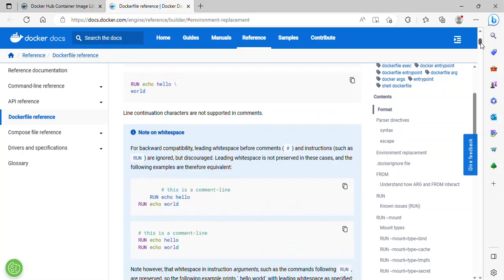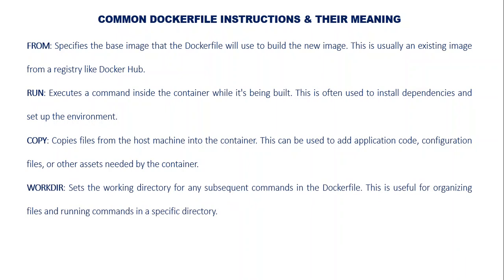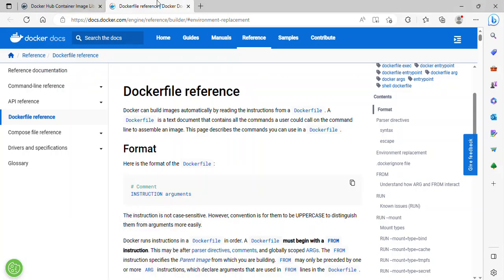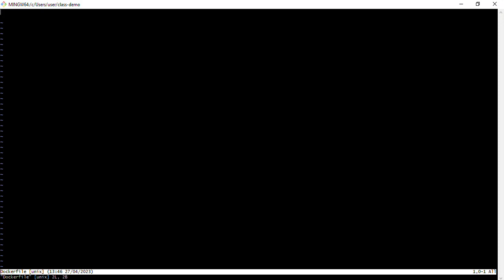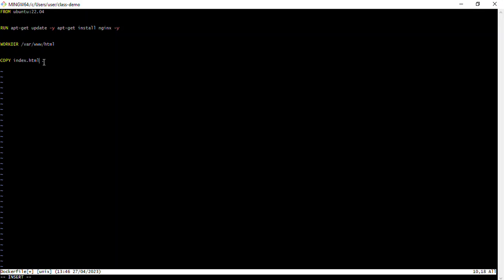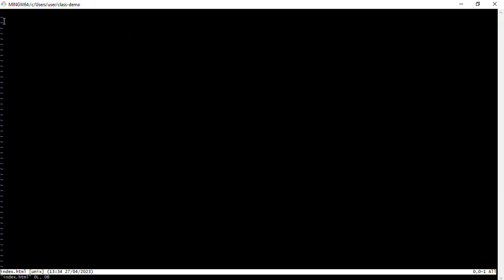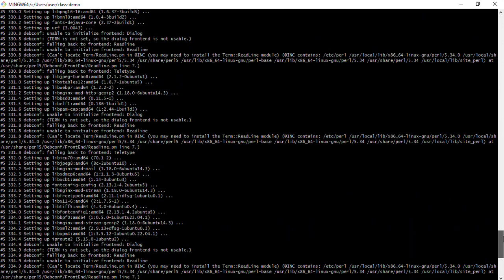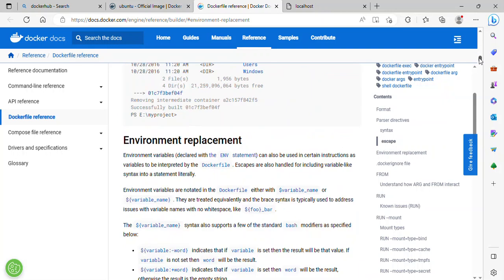Dockerfile Tutorial | How to Create a Dockerfile | Build a Docker Image & Run a Container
In this video tutorial, you'll learn how to build a Dockerfile, create a custom image, and run a container using Docker.
Docker is a powerful tool for building, packaging, and deploying applications in a portable and scalable way.

With Docker, you can easily create isolated environments for your applications, making it easy to manage dependencies and ensure consistency across different environments.

STEPS COVERED:

1. Identify the base image for your application
2. Create a file with Dockerfile Instructions
3. Build your Docker Image
4. Run a Docker Container